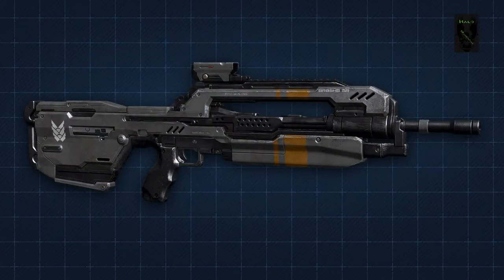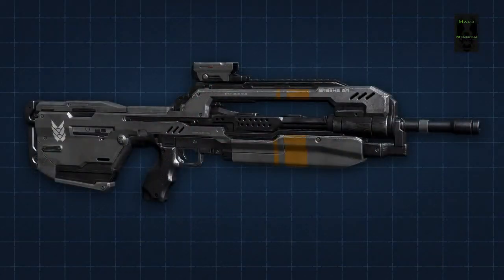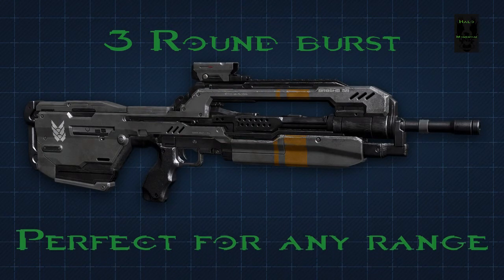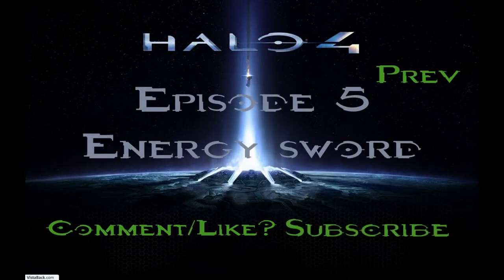"Halo 4" Weapons of Halo 4- Battle Rifle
Halo 4: Battle Rifle
DESIGNATION: BR85 Heavy-Barrel Service Rifle
MANUFACTURER: Misriah Armory
The BR85HB Service Rifle is a gas-operated, magazine-fed, semi-automatic rifle optimized for three-round burst firing, and proven to be an extraordinarily versatile weapon at a wide variety of ranges in the hands of a capable marksman.

Don't forget to leave a comment and a rating it helps me out a lot, and if really liked it you can also subscribe and this one of my fist videos the only way I keep moving is not with momentum but by you the viewer. I might be momentum but my job is to give you the most information in the least amount of time. To keep you moving